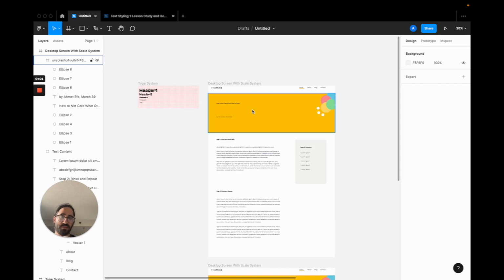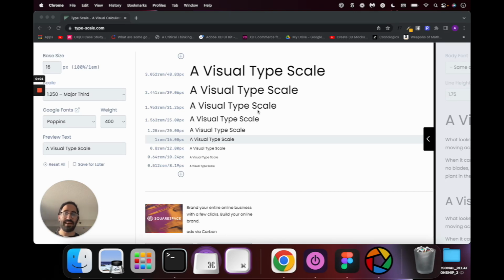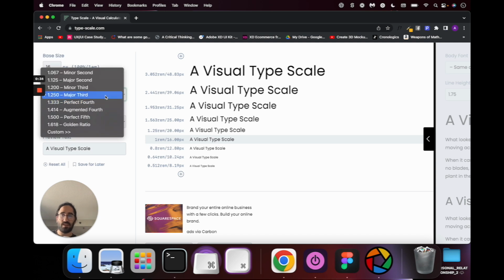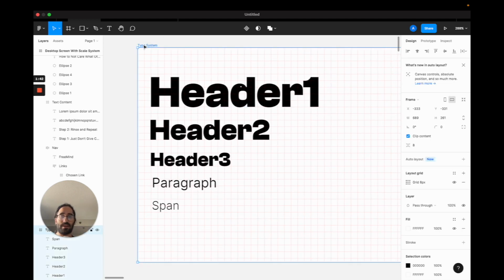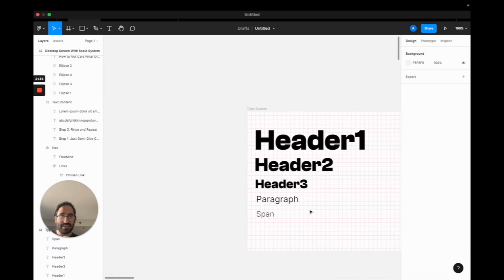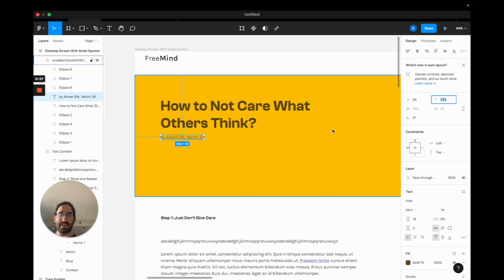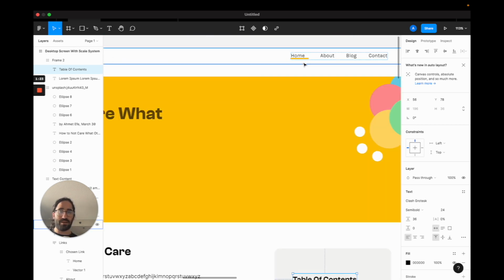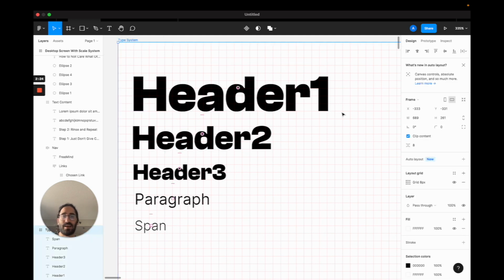Figma Tutorial: Design a Scalable Type System for WEB UI Under 9 Minutes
Hey guys, in this video I will show you how to design a simple scalable type system for  Web user interfaces so that you can keep your designs more consistent and elegant.

If you like this video, you might also be interested in my introduction tutorial on Figma:

Chapters:
0:00 - Intro
1:05 - Designing The Type System
4:00 - Applying The Type System
6:43 - Outro